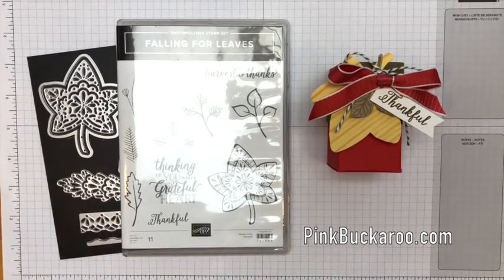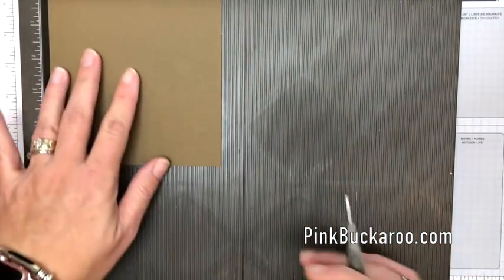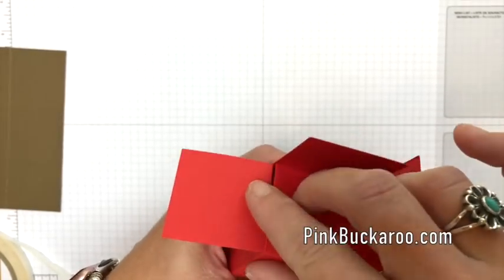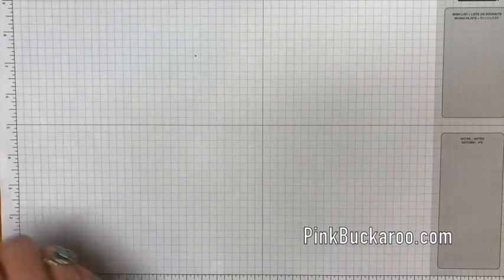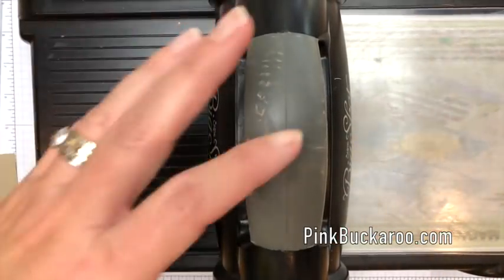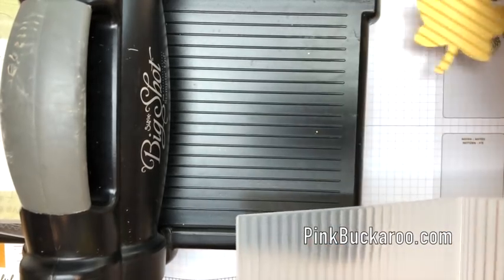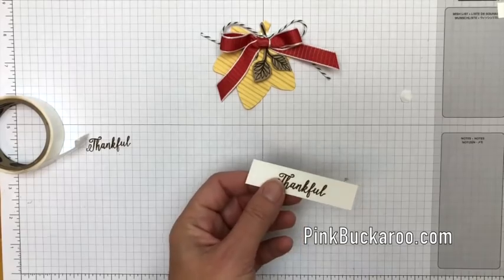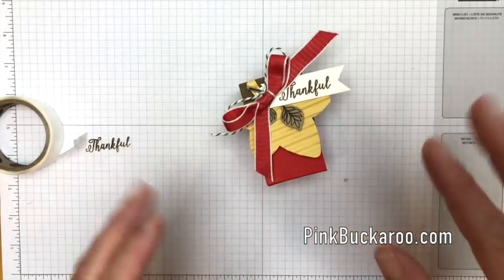Falling Leaves Gift Box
I bet you can't guess what's inside my apple inspired gift box? Its a cinch to make and makes a great Fall gift for anyone you love! This project was originally done during a Facebook Live on October 5th.